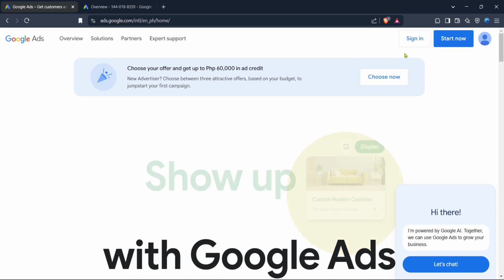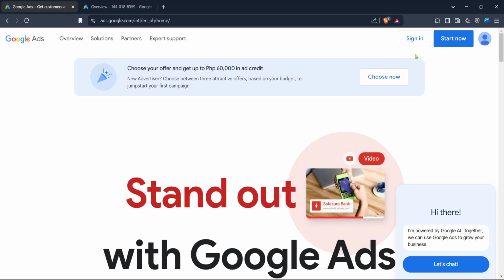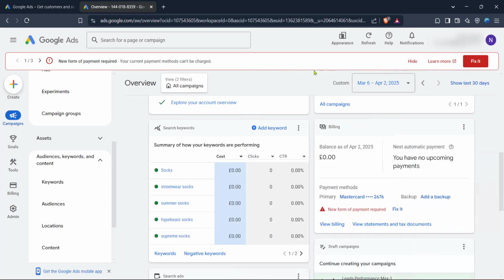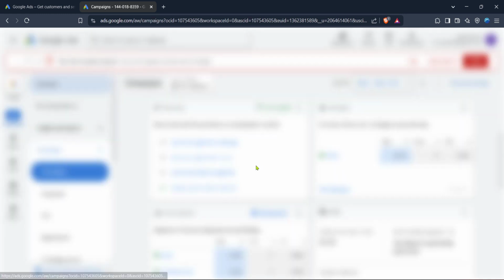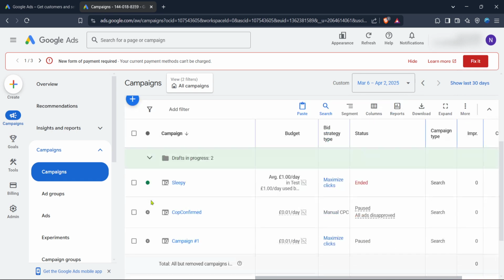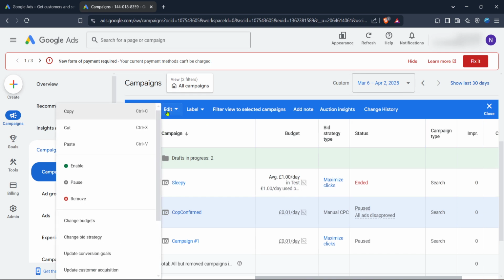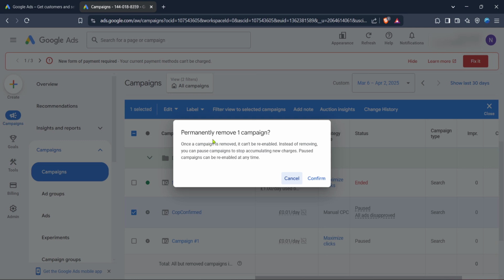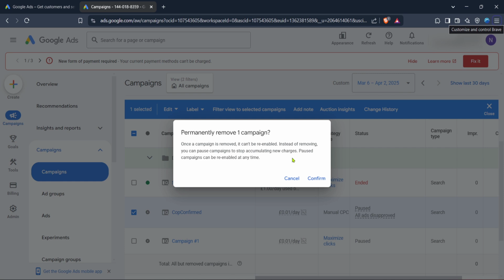How to Delete Campaign on Google Ads (Full 2025 Guide)